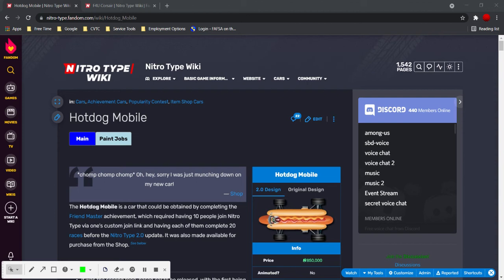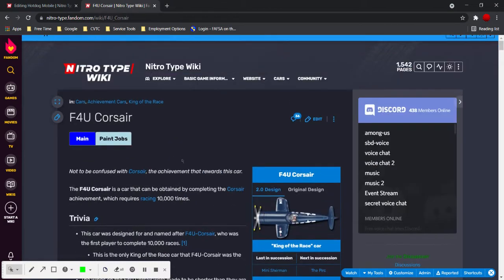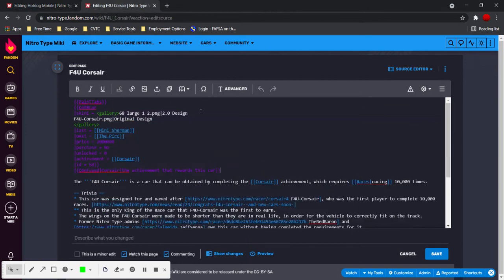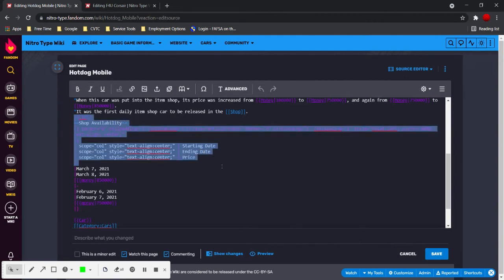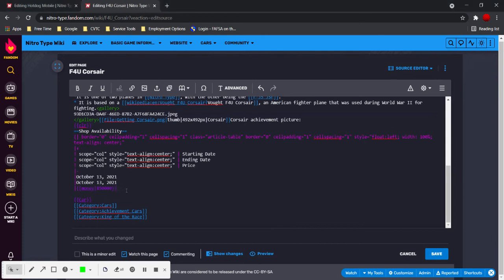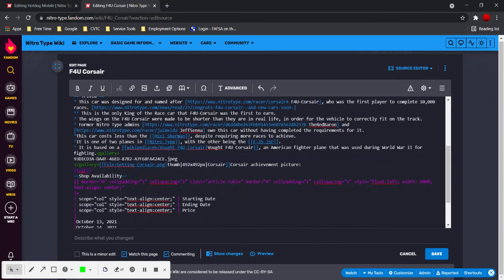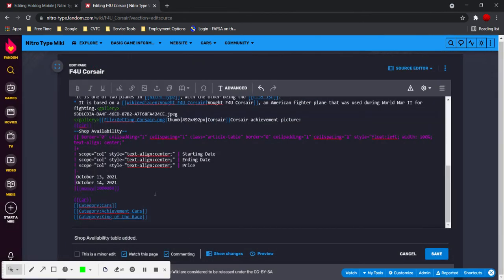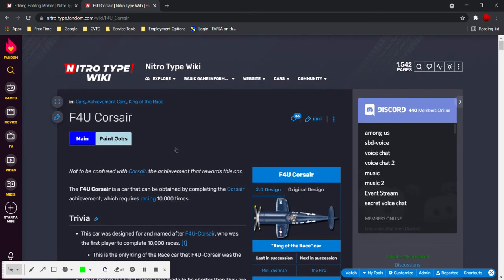How to Add a Shop Availability Table on the Nitro Wiki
Nitro Type Cars' wiki articles sometimes need a Shop Availability table added to them. This video shows how to do it.